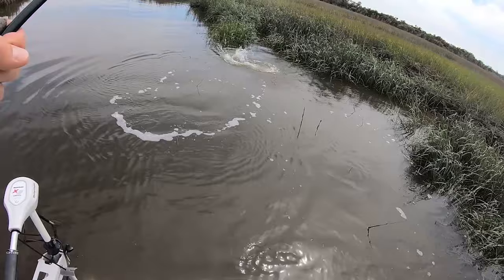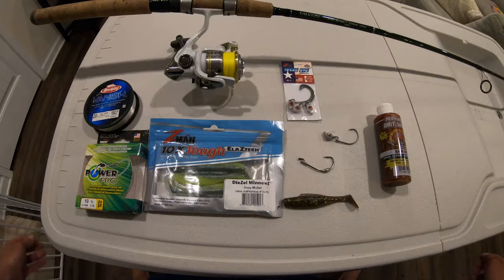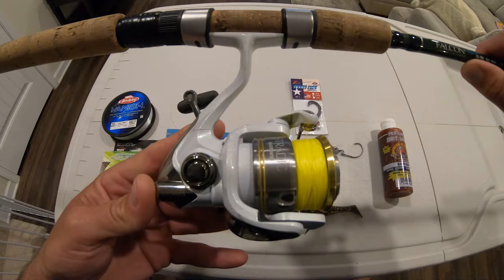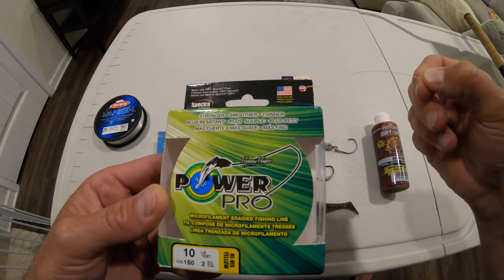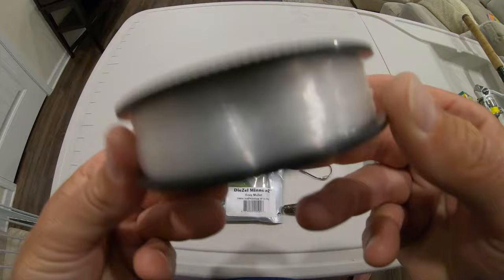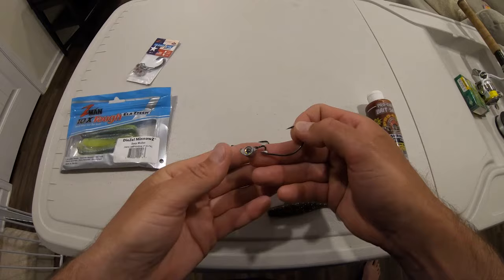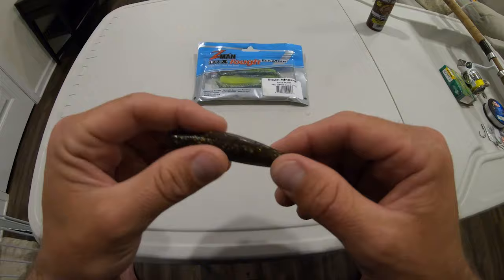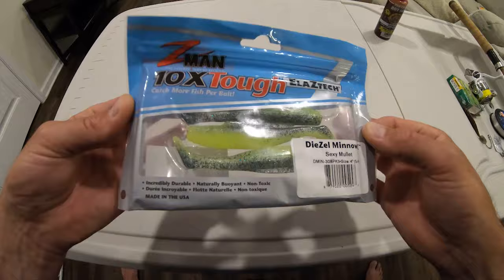The Perfect Inshore Setup for RedFish/Flounder/Trout